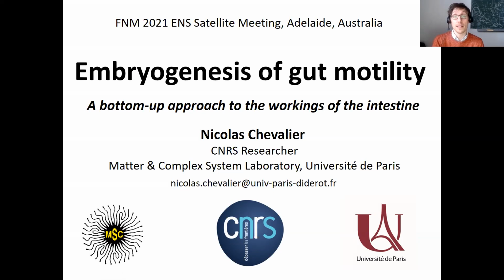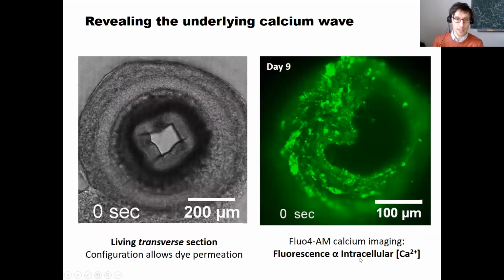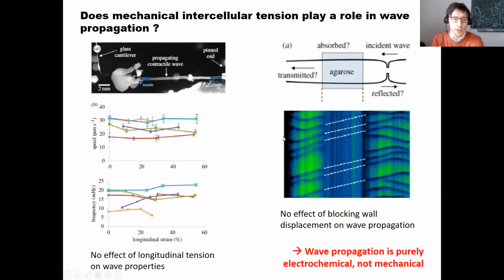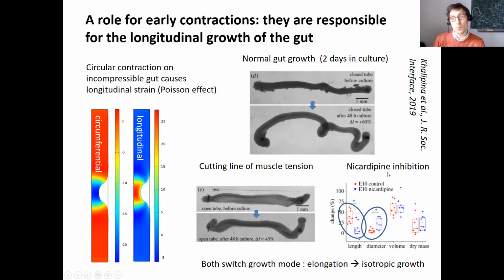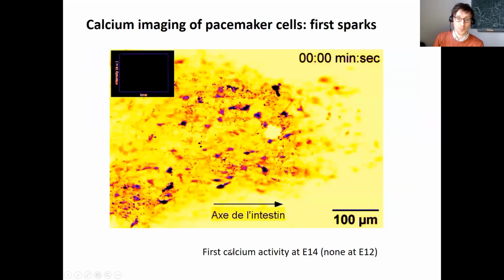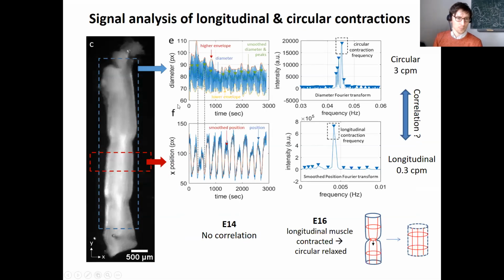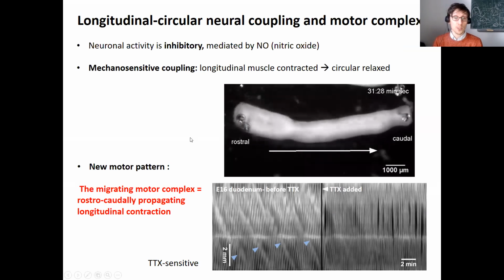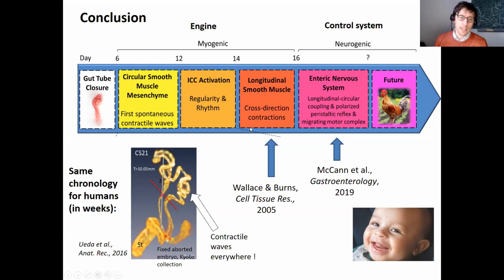Embyogenesis of Gut Motility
A bottom-up approach to the workings of the intestine. Presentation by Dr. Nicolas R. Chevalier from Laboratoire Matière & Systèmes Complexes (CNRS, Université de Paris) at the Enteric Nervous System Satellite Meeting of the 4th Meeting of the Federation of Neurogastroenterology & Motility ), organized online in 2021 by Prof. M. Costa & Prof. N. Spencer from Flinders University, Adelaide, Australia.